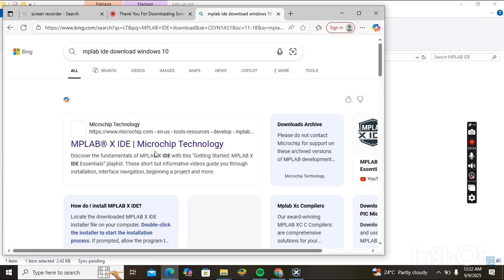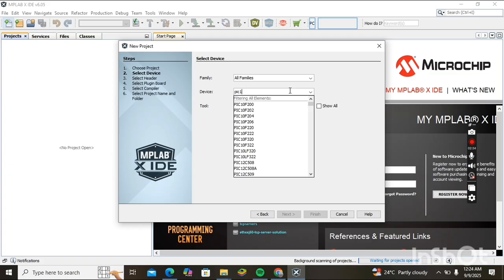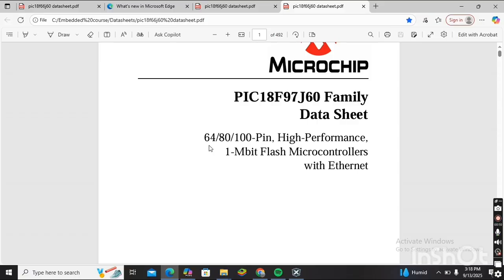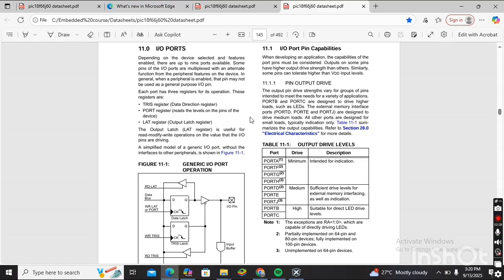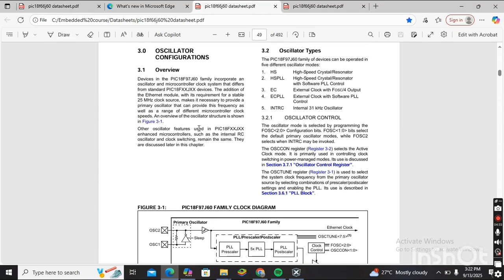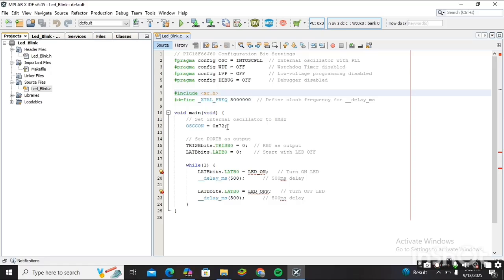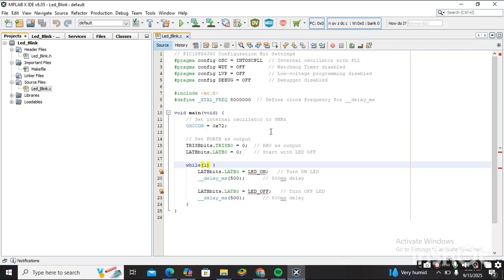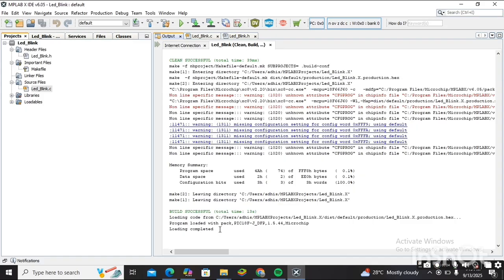Embedded Systems Career Roadmap - Blinking LED Firmware Explanation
Requirements to become an aspiring Embedded engineer, this is suitable video
From reading datasheets to compiling the firmware in IDE. Standard industries expectations from the Embedded freshers/Experienced can be seen in this video
below link for downloading mplab ide